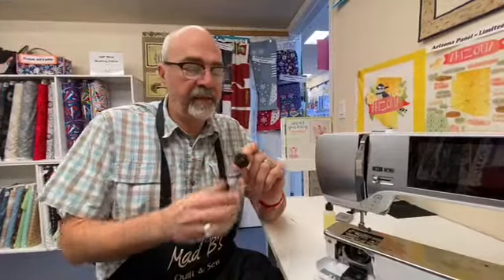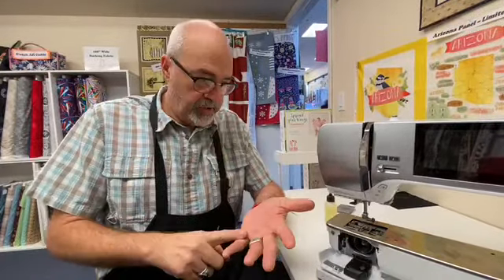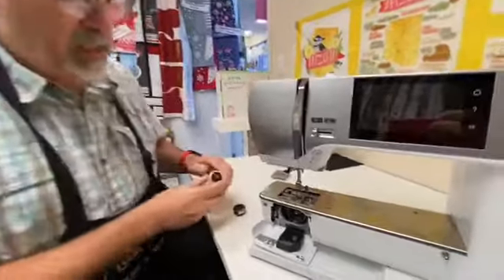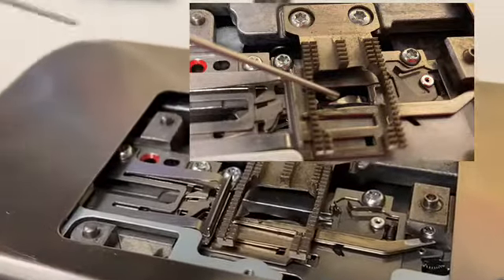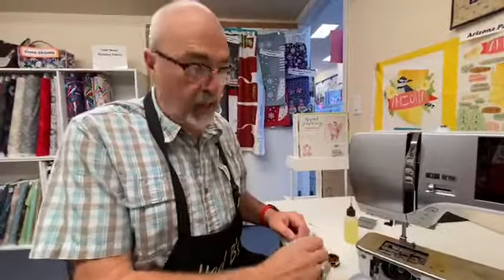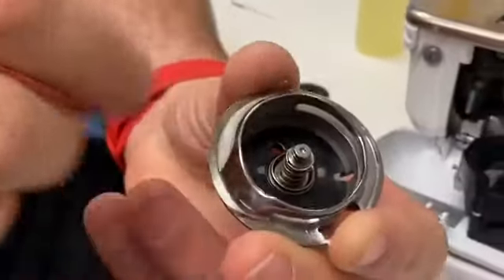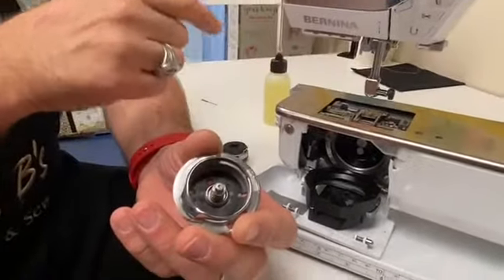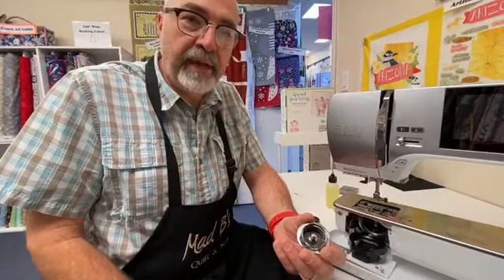Maintenance Monday with Tim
For this week's Maintenance Monday Tim demonstrates a simple and Bernina approved way to oil your Bernina 4,5 and 7 series machines. For any questions or to have your Bernina machine serviced by our expert Service Department come into Mad B's, a Bernina Approved Dealer!